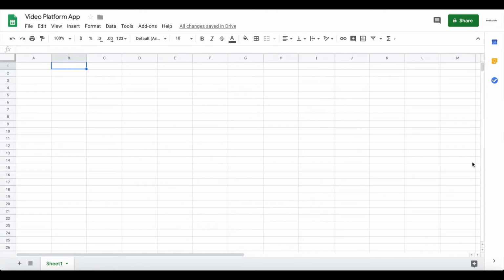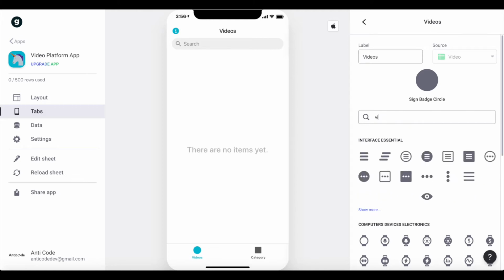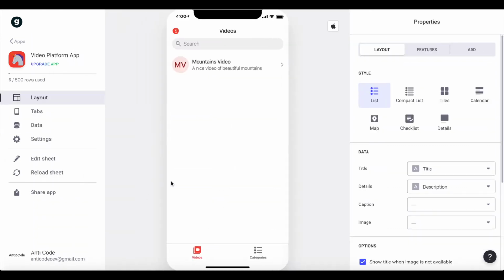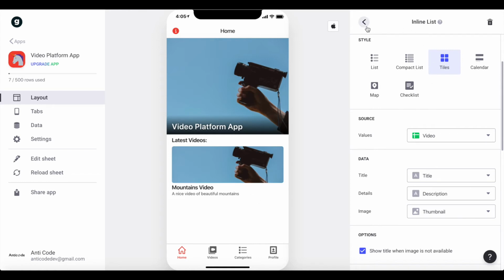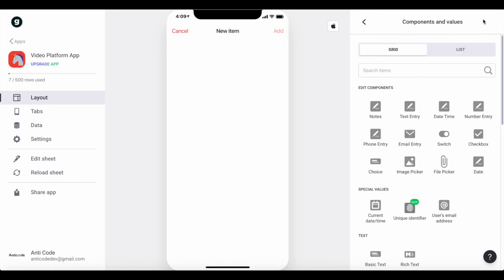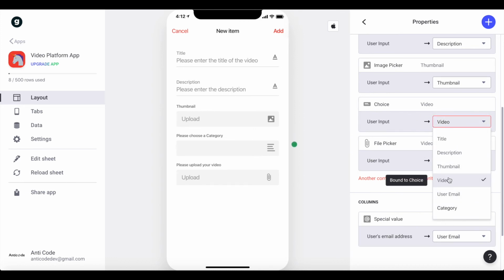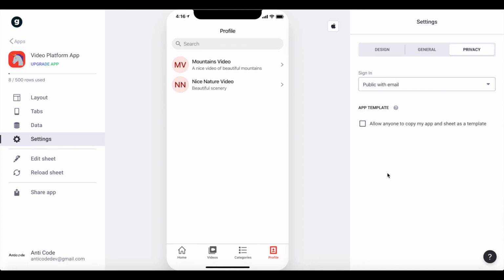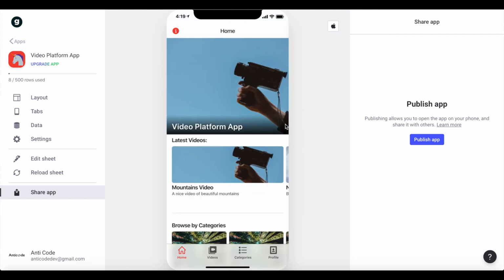Build an online video platform mobile app like Youtube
In this tutorial you will learn how to build your online video template mobile similar to youtube and vimeo using glide and a google sheet. Users will be able to browse through different videos and categories, upload new videos, favorite videos and manage all the videos they have uploaded.